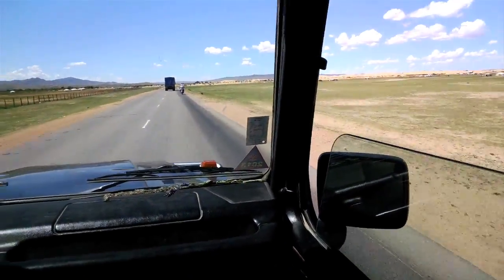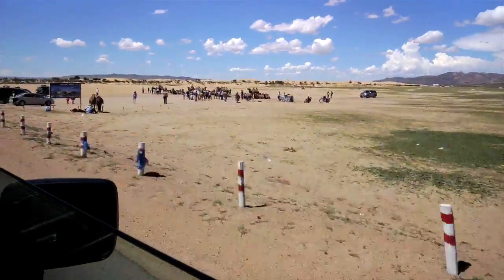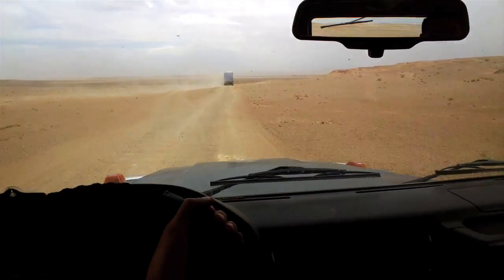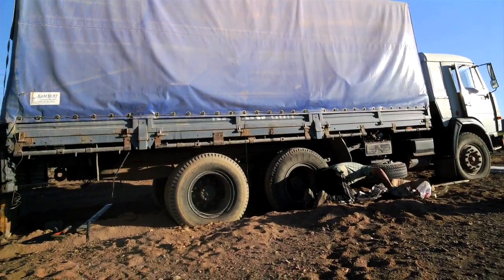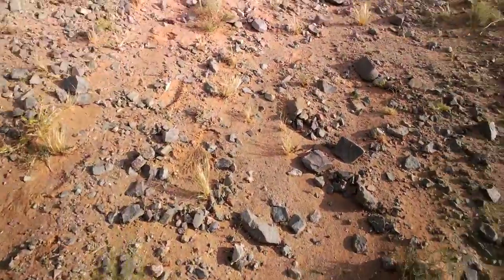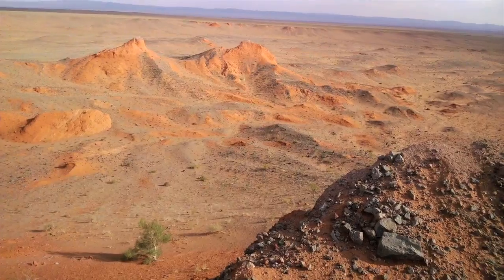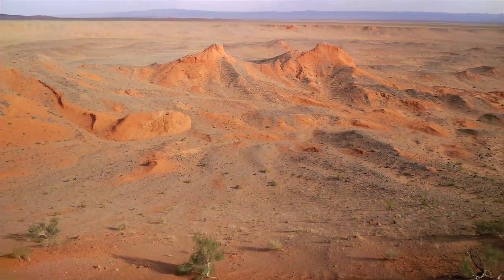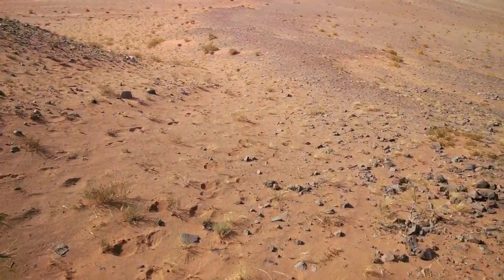Google Glass in the Gobi: Road Trip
Since 1990, scientists from the American Museum of Natural History have traveled to Mongolia's vast Gobi Desert each summer in search of fossils, continuing a tradition of Museum expeditions to the region that began in the 1920s. In 1993, Musuem researchers working with Mongolian scientists uncovered one of the richest fossil beds ever found: Ukhaa Tolgod. The site produced hundreds of dinosaur, lizard, and mammal fossils from the Cretaceous period.

Last summer, a team led by the Museum's Provost of Science Mike Novacek and Paleontology Division Chair Mark Norell headed to the Gobi for the joint American Museum of Natural History/Mongolian Academy of Sciences expedition. The group included Aki Watanabe, one of Mark Norell's students at the Museum's Richard Gilder Graduate School, who was recently chosen as a beta-tester for Google Glass and who recorded video on Glass throughout the trip.

Travel with the team to the heart of the Gobi Desert in the first video of this series, as Watanabe shows some of the sights of the Gobi.